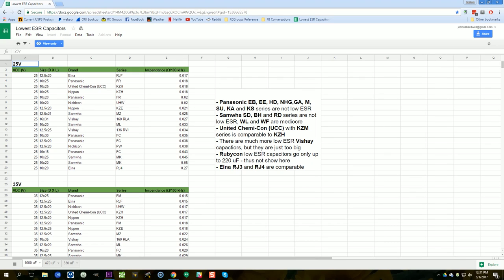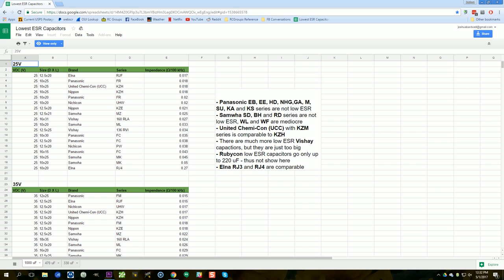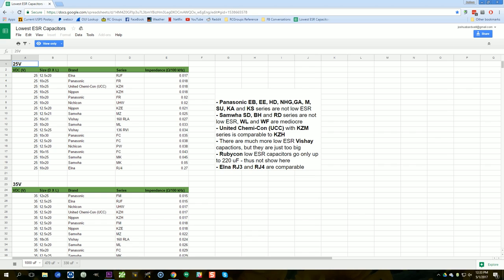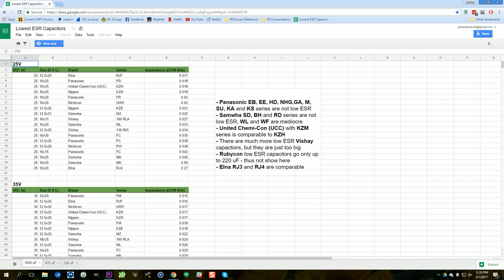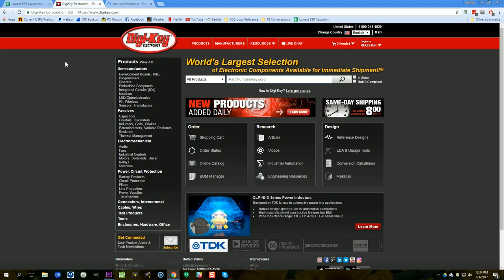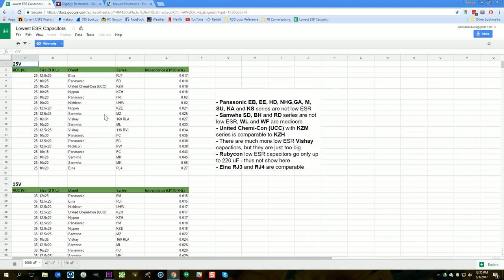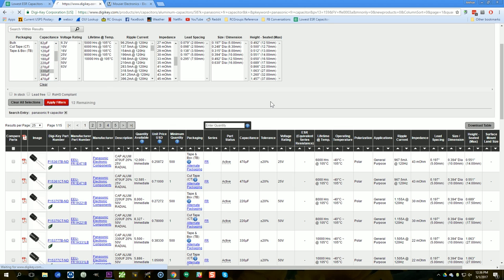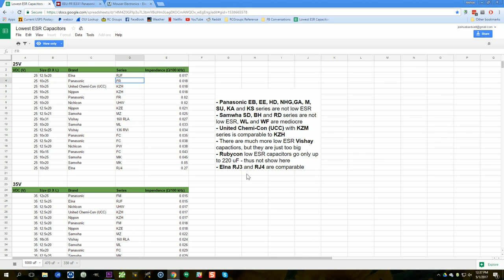Ultimate Low-ESR Capacitor Shopping List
Capacitors make your quadcopter fly better and your FPV video cleaner. That's a fact. I don't put capacitors one very single one of my builds, but I really ought to. And so should you. But what capacitor should you get? A low-ESR capacitor! Okay... how do you know which are low-ESR? Until now, it was difficult. But here's a spreadsheet with a list of the major low-ESR capacitors on the market, as well as their size and weight. So you can pick one that suits you exactly!